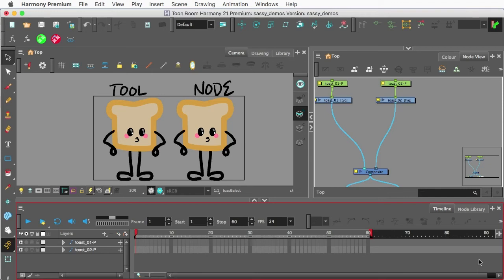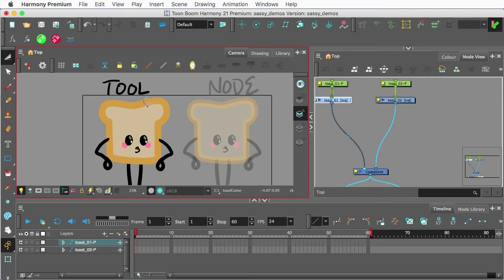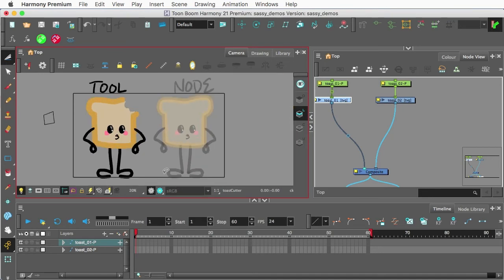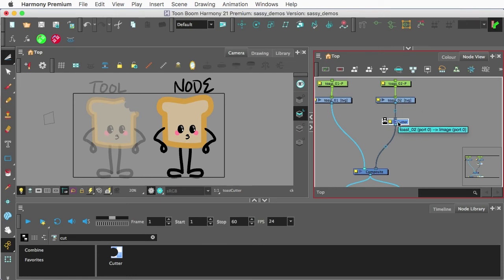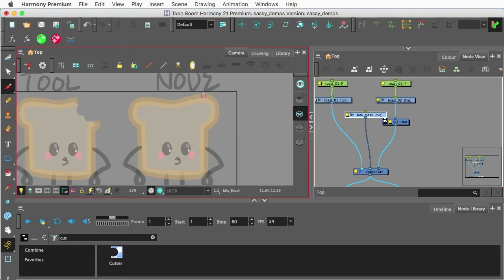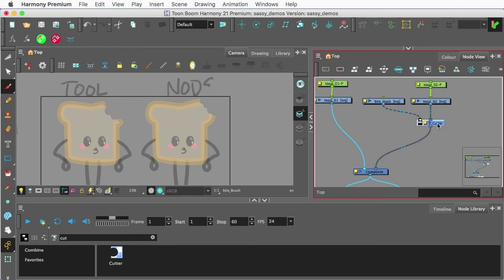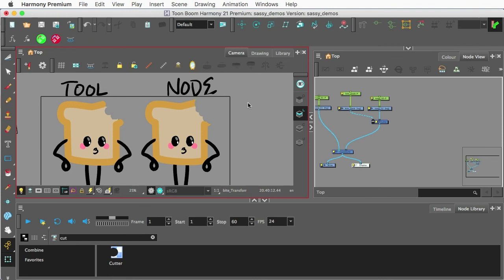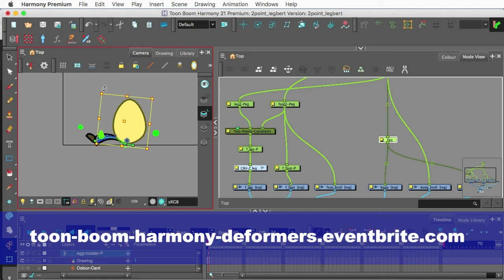Toon Boom Harmony: Cutter Tool vs Cutter Node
In this quick video we go over the difference between using the Cutter Tool, vs the Cutter Node in Toon Boom Harmony Premium

Workshops:
Character Rigging in Harmony pt2: Deformers 101

Hey Toon Boomers, We’re hosting Pt. 2 of our Toon Boom workshop series for beginners on Saturday, March 26, 2022 – Character Rigging in Harmony pt 2: Deformers 101!
In this 90 min webinar, you’ll learn the basics of adding Deformers to your characters in Toon Boom Harmony Premium. We’ll be rigging and animating a simple character, “Sassy Toast” and using deformers to bend and warp his arms, legs, and body to key poses !
This is a series of workshops for beginners, and novices who are new to Harmony, or Rigging in the Node View.
NOTE: This demo/webinar will not go over the use of Master Controllers, only basic use of Deformers (Bone, Curve, Envelope), and parent-child Rigging in Toon Boom Harmony Premium.
Though this is not a free class, it’s half the price of what I charge per hour for 1-on-1 training.
Here's what we will go over in the class:
Introduction to Node View
Working with Pegs
Rigging Hierarchy
Using Bone Deformers
Using Curve & Envelope Deformers
Using the Cutter Node
Advanced Arm & Leg Rigging
Creating a Dynamic Eye rig
Animating a Rigged Character
& More!